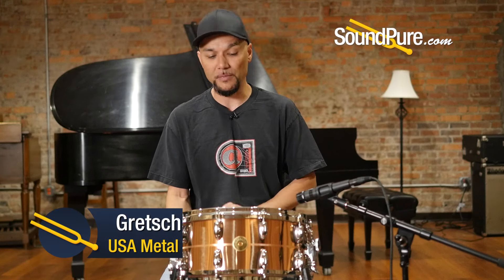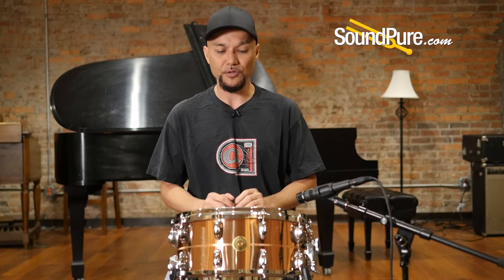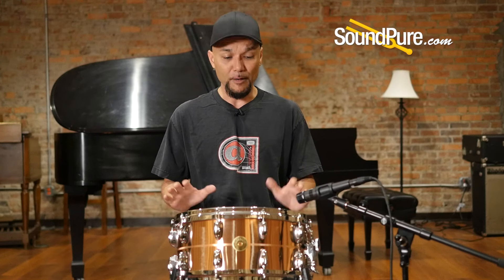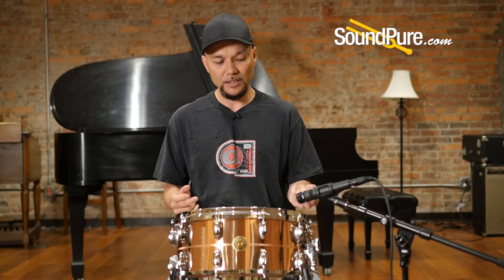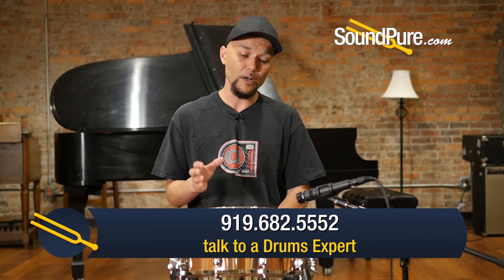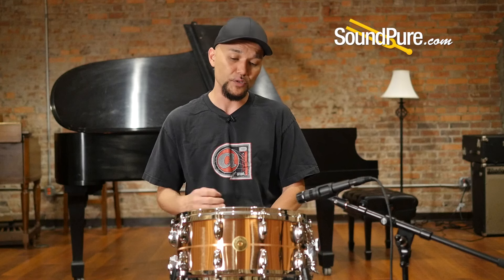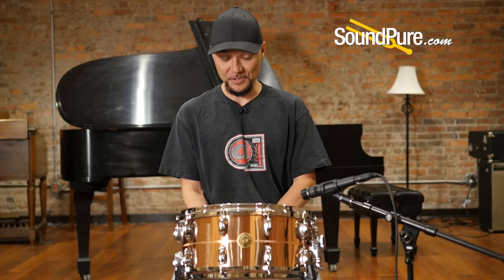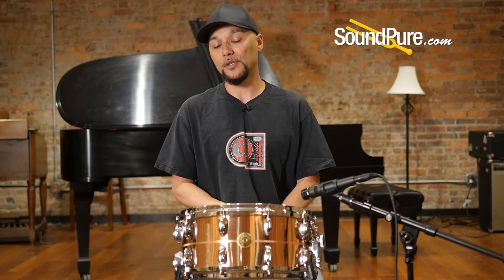Gretsch 6.5x14 USA Polished Copper Snare Quick n' Dirty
In this video, Sound Pure drums expert Barry Knain explains the various features of the Gretsch 6.5x14 USA Polished Copper snare, and tests it out in several different tuning ranges.